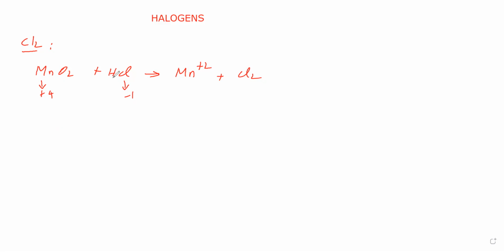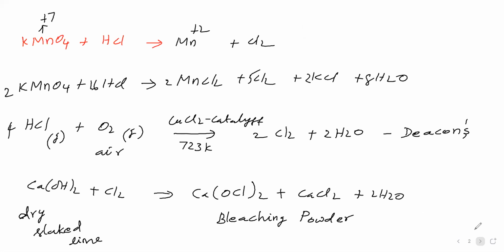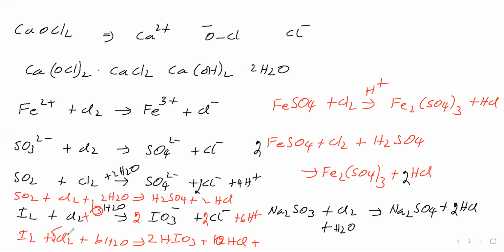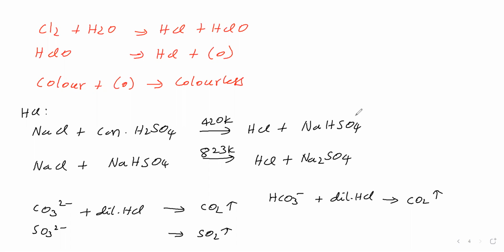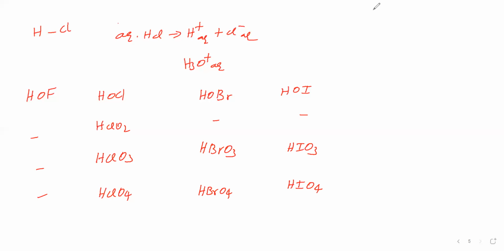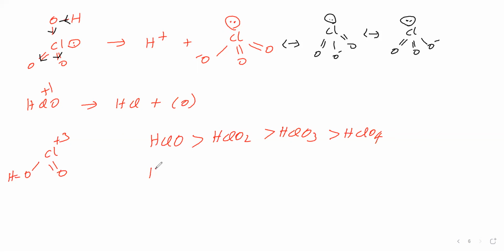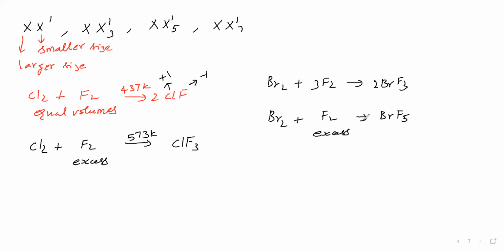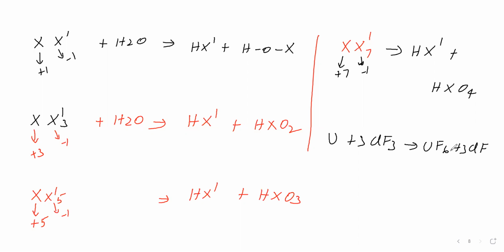HALOGEN FAMILY PART 3 FOR CLASS 12 JEE, NEET